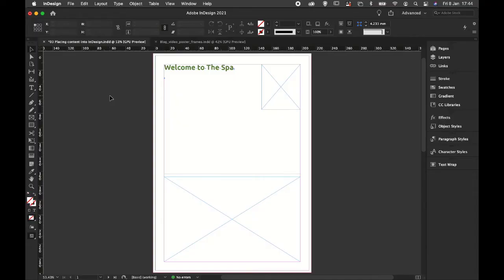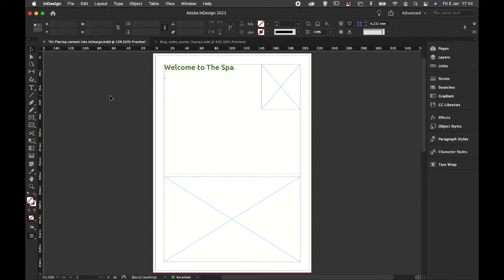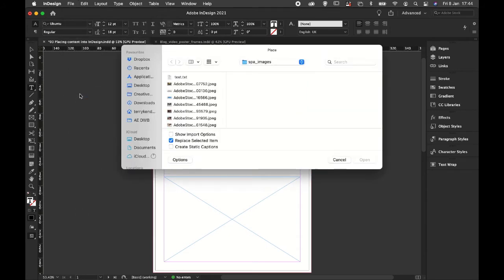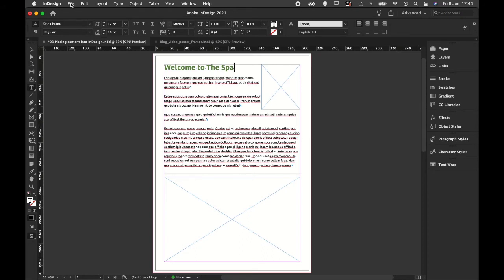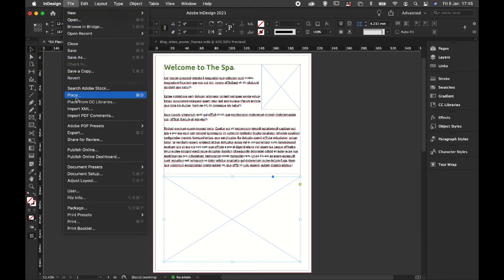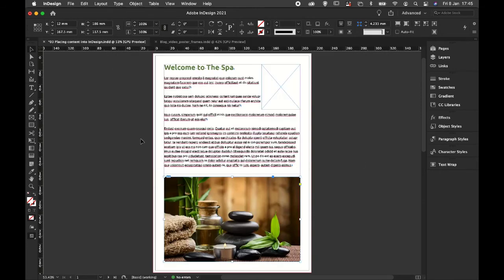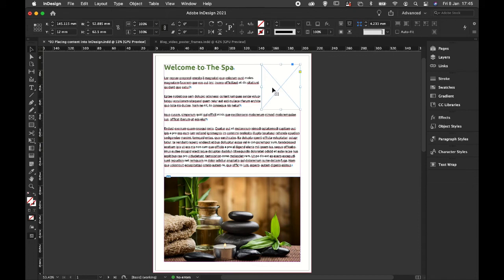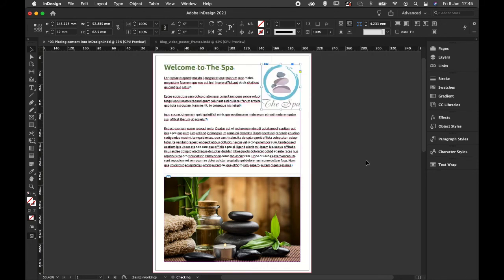How to add text and images in Adobe InDesign?